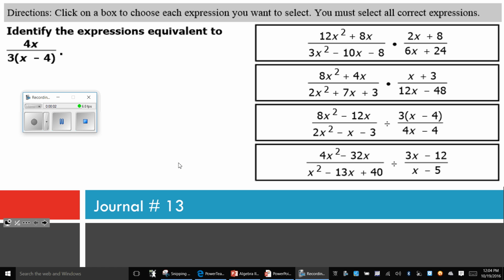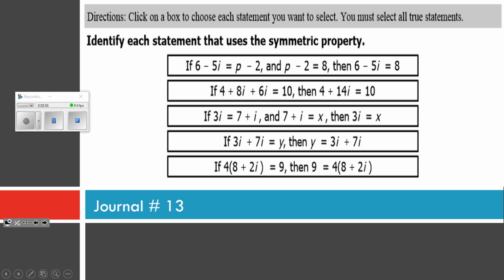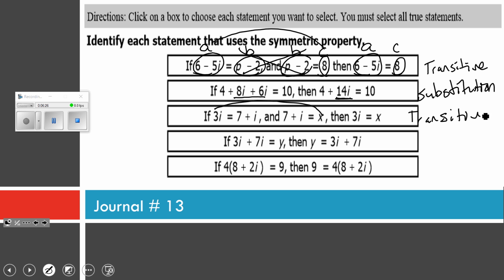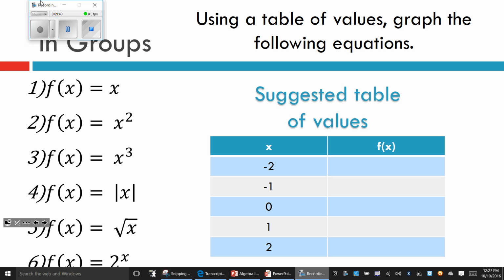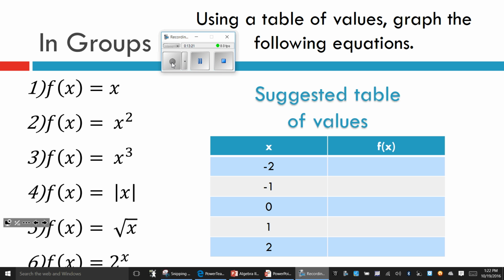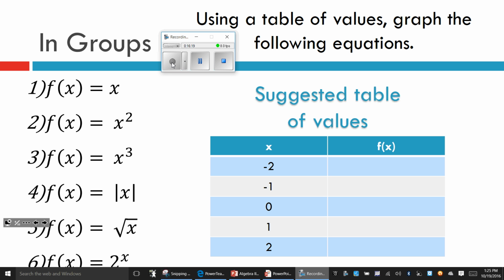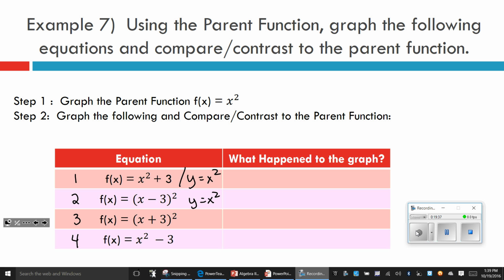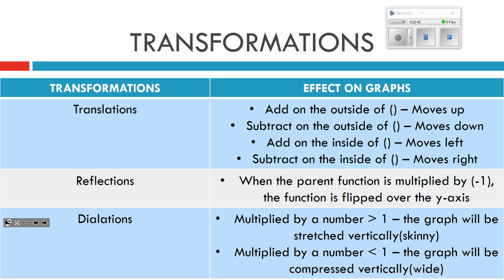Algebra II Objective 26 Parent Functions and Transformations